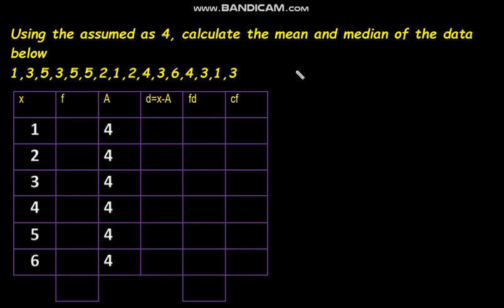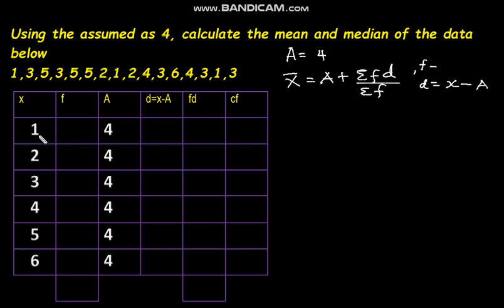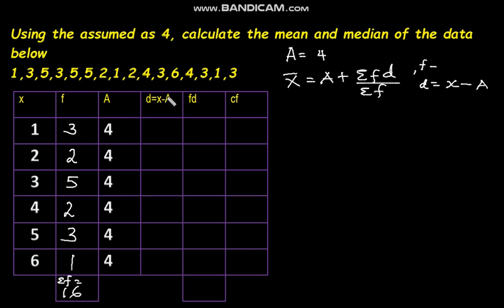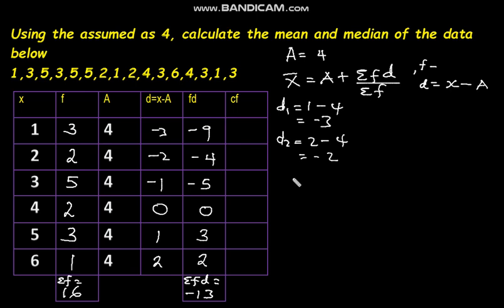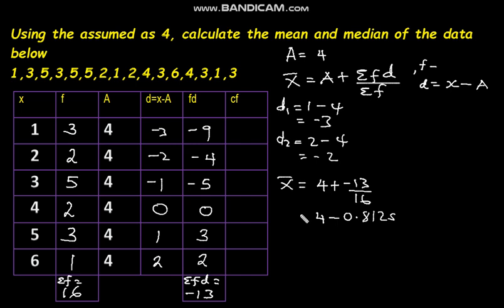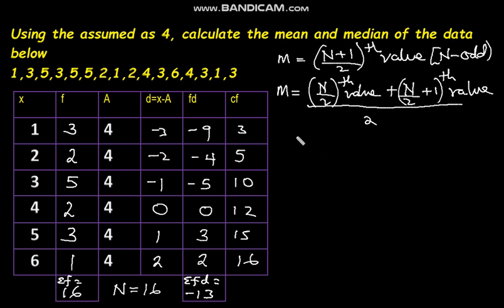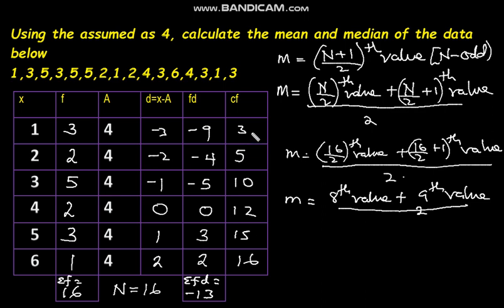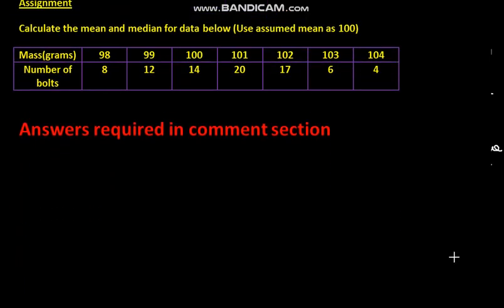INTRO STATISTICS LESSON 2 CALCULATING MEAN USING ASSUMED MEAN AND MEDIAN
In this video, we are going to learn how to calculate the mean using assumed mean, and the median using formulae of positions. we shall consider when the distribution is even or odd while using this formula of calculating the mean. Furthermore, an assignment is given at the end of the video which requires a solution in the comment section.